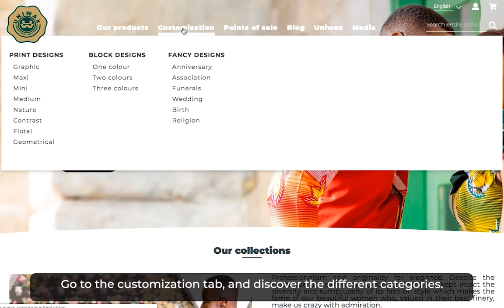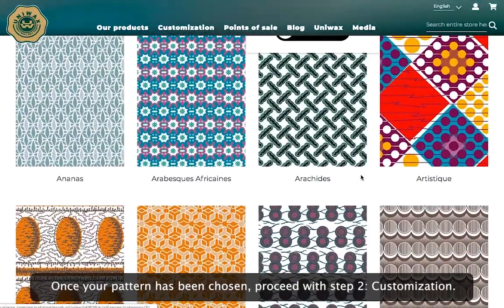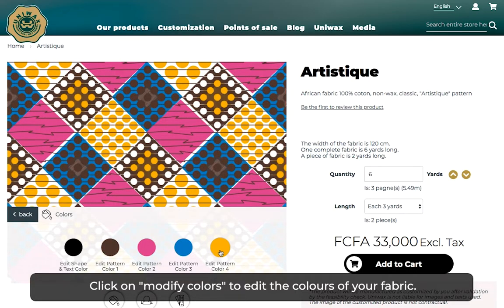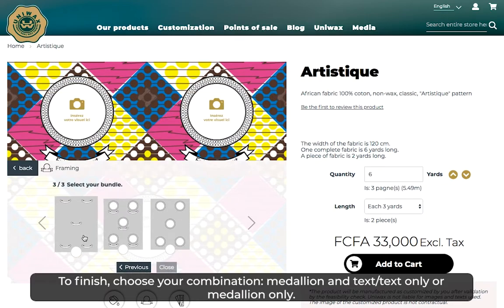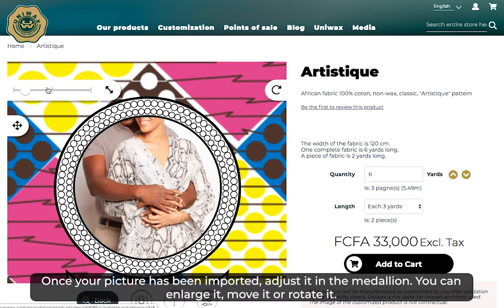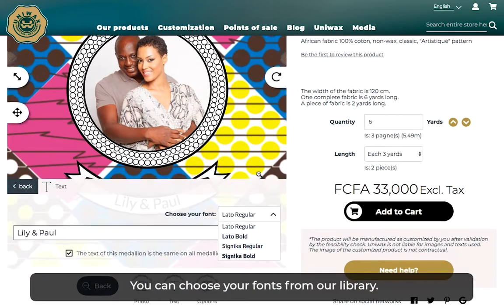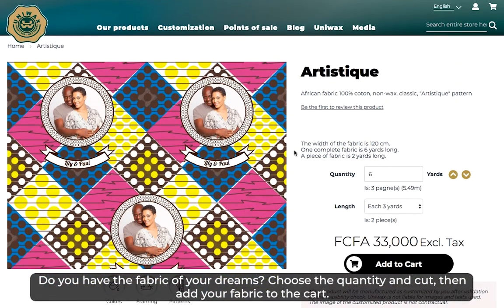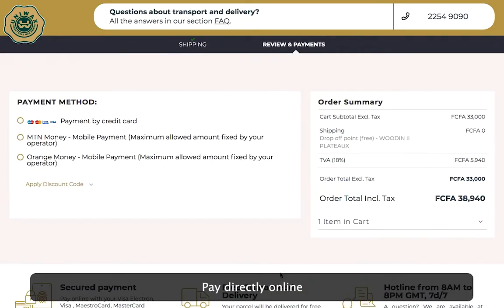Tutorial - How to easily customize your African fabric online